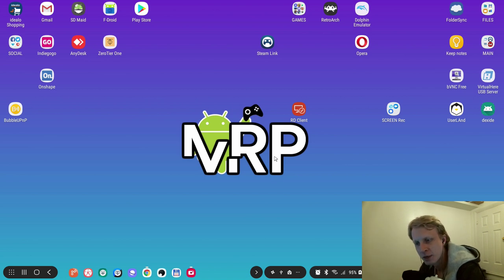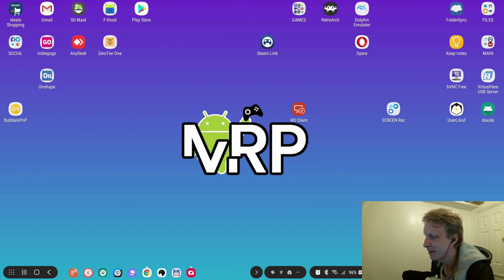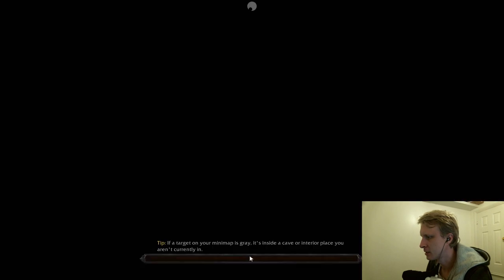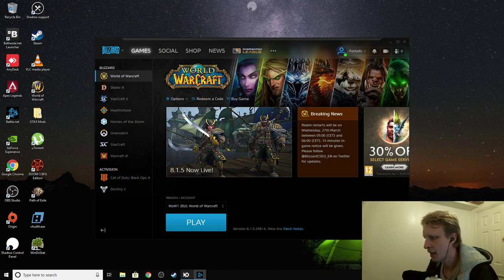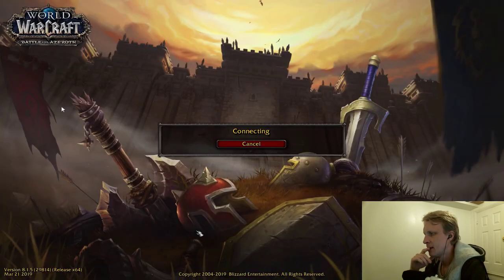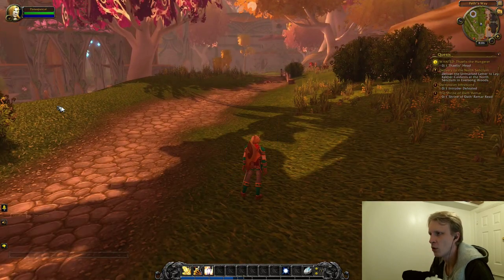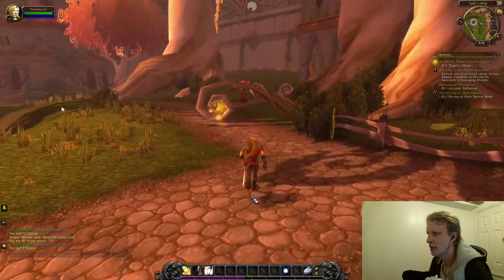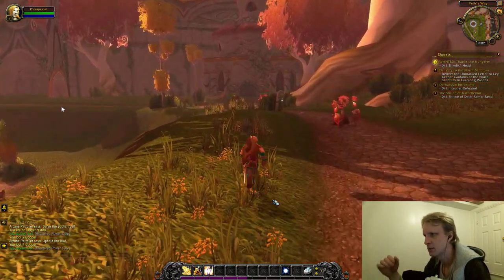Update #2 - World of Warcraft on Samsung DeX using ShadowPC | Samsung DeX Videos